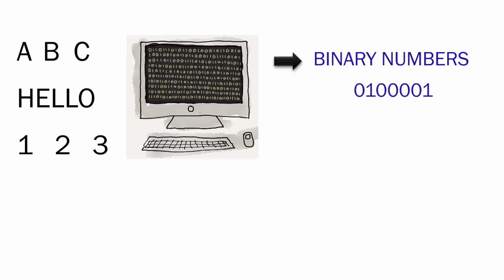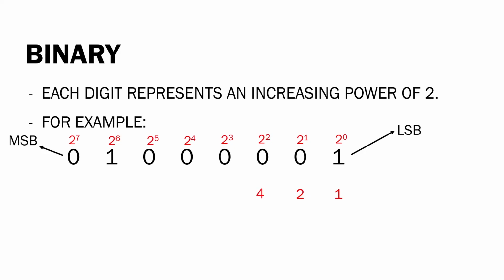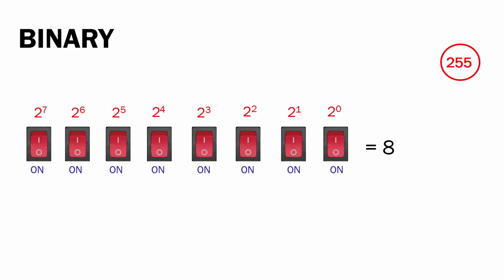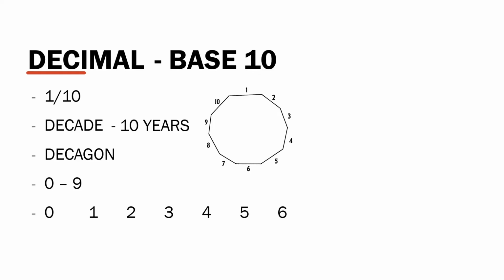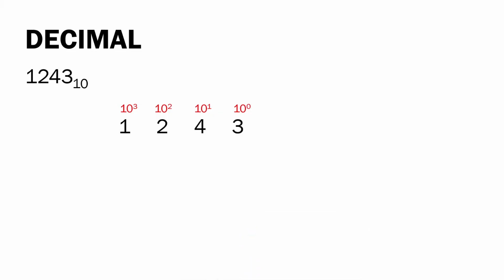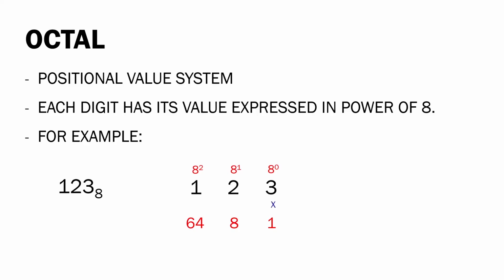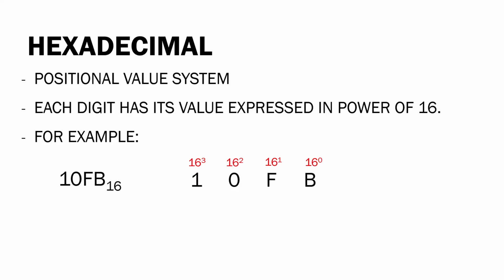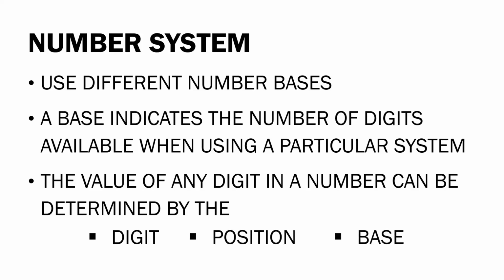Computer numbers.binary.decimal .... more